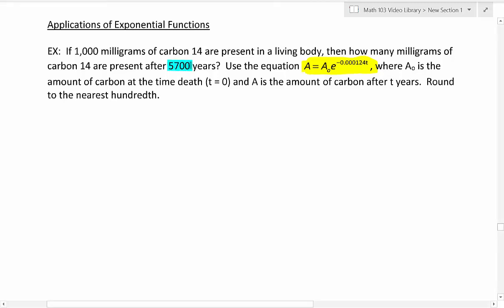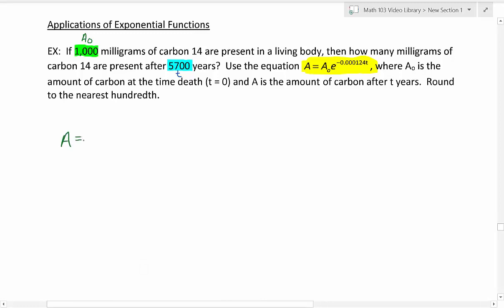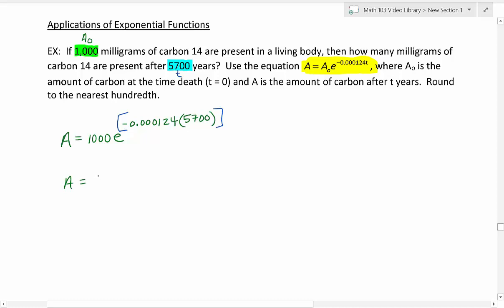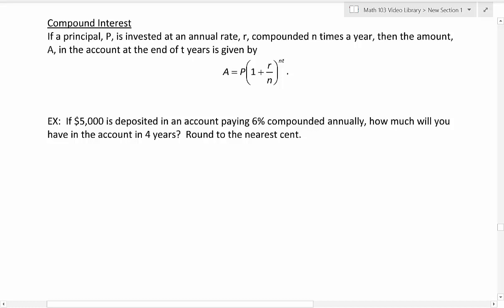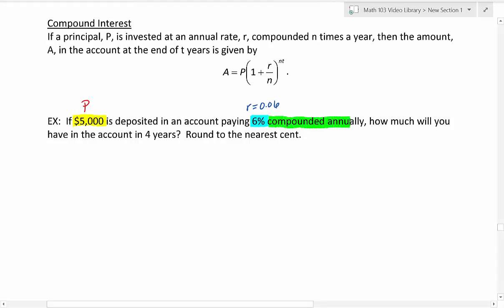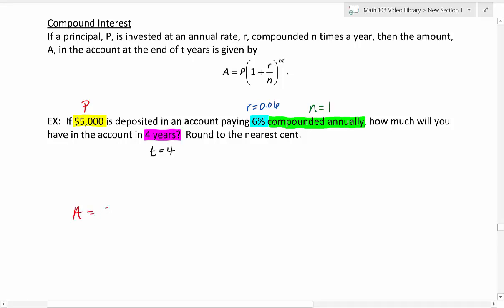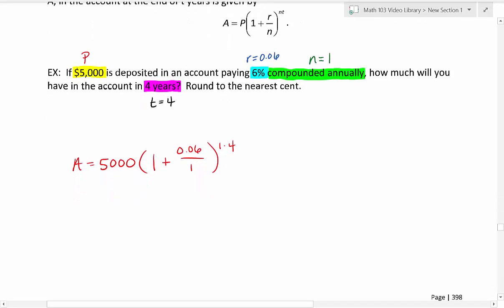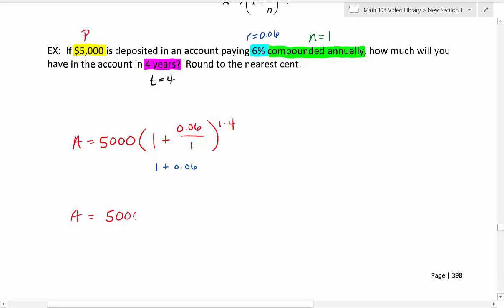Applications of Exponential Functions